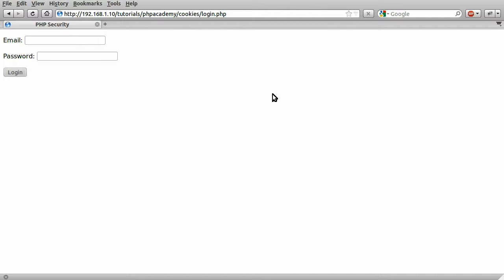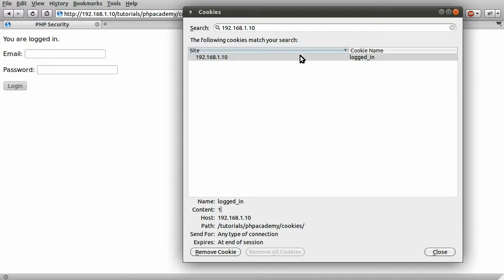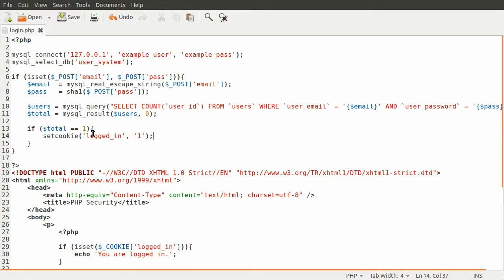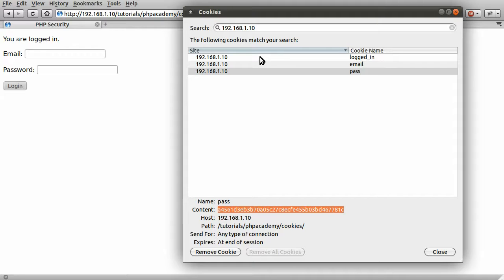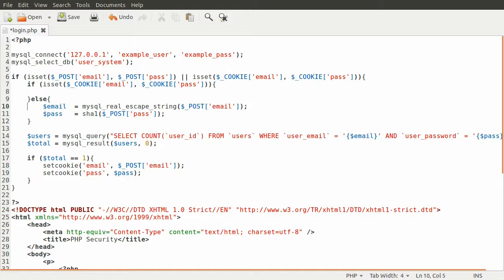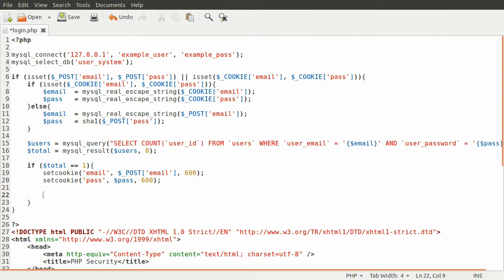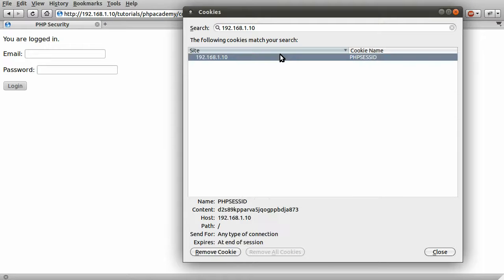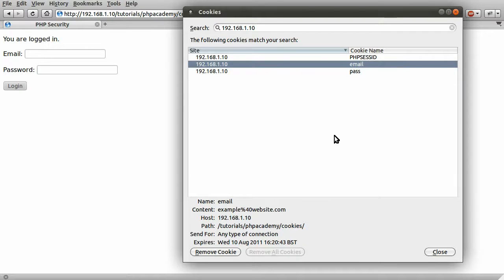Security Cookies PHP Tutorials